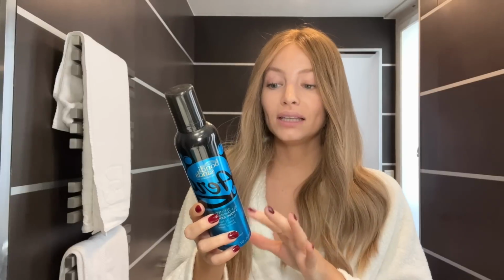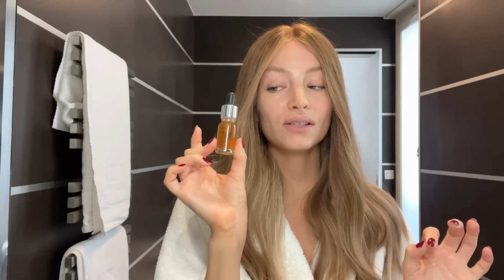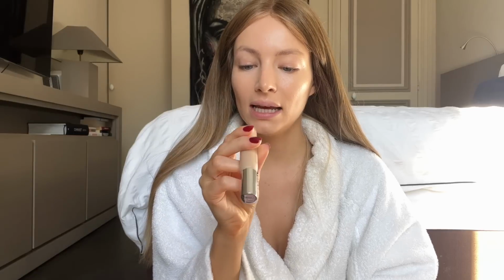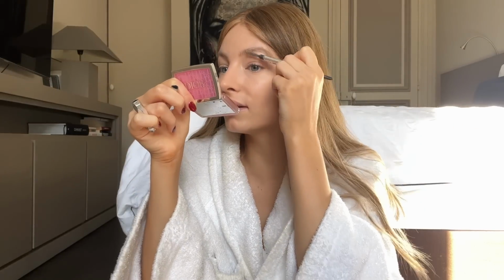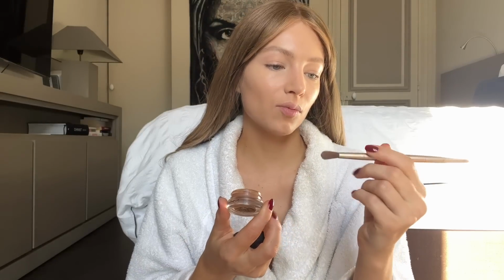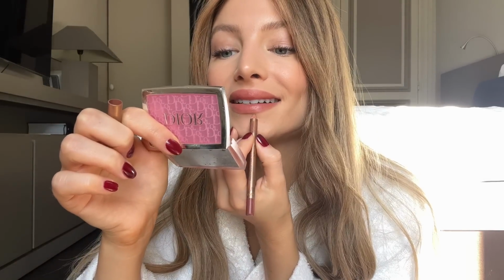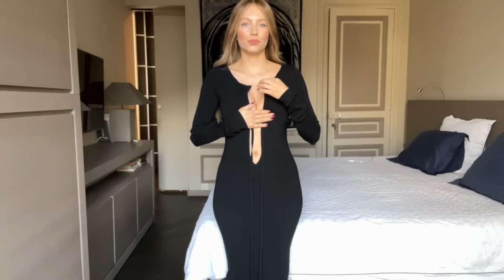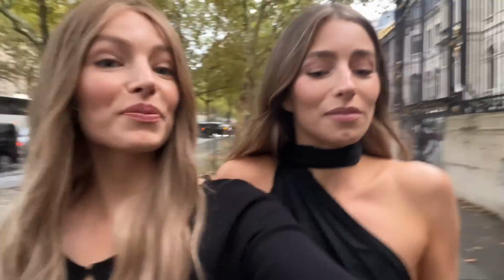Get ready with me for Nina Ricci during PFW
Welcome back, Angels ♥️

I hope you are all doing well! It was Paris Fashion week and I got invited to Nina Ricci's perfume launch party for their new fragrance Vénus.

My sister’s youtube channel : @karennapoly2804
Karen's instagram : @karennapoly